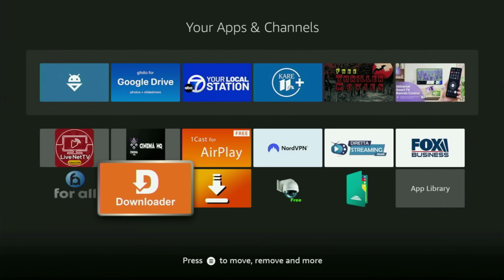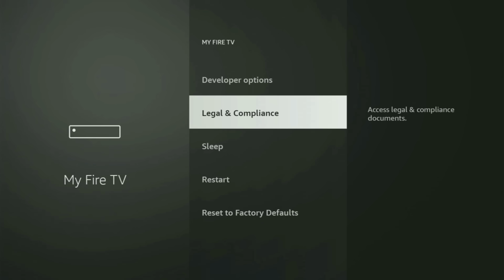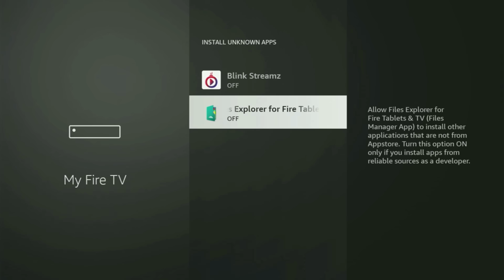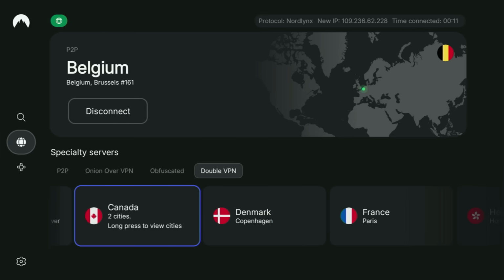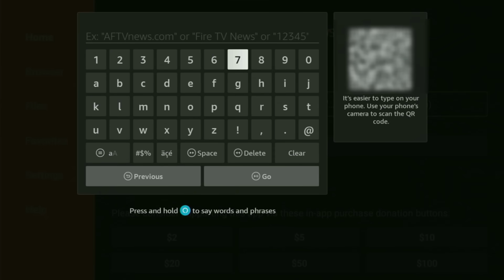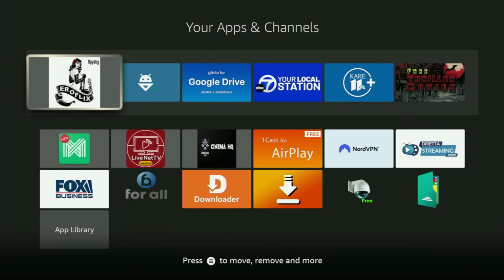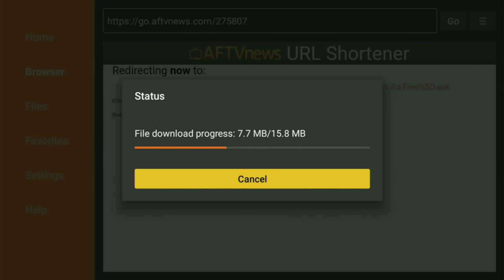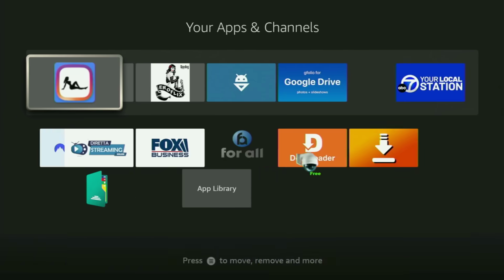Crazy ADULT Firestick Apps You Didn't Know About (thank me later)